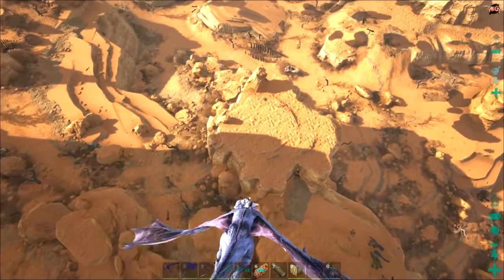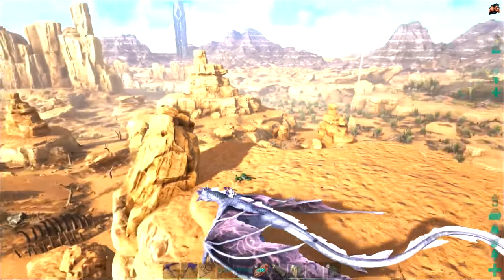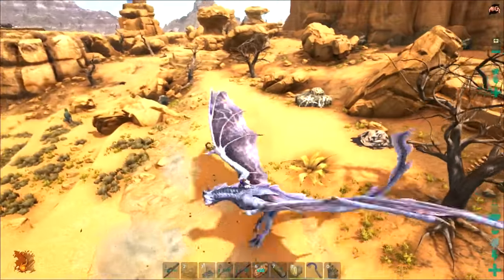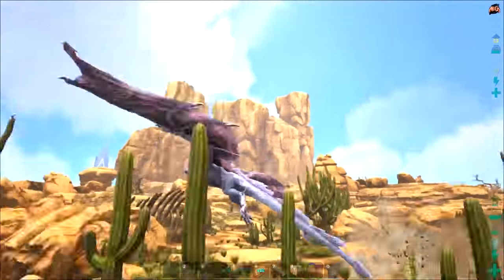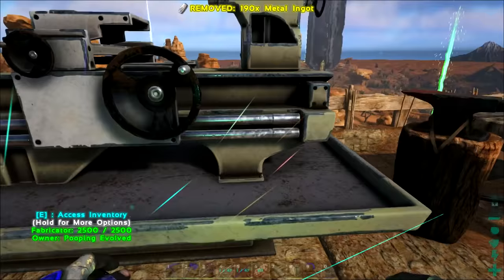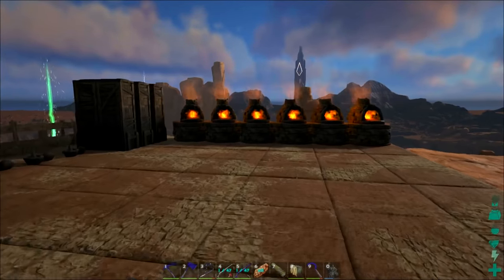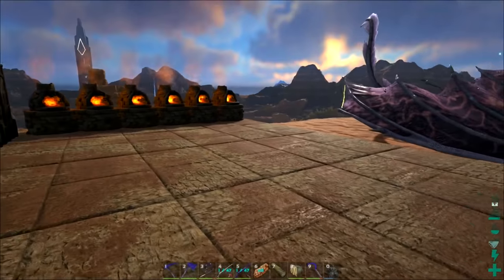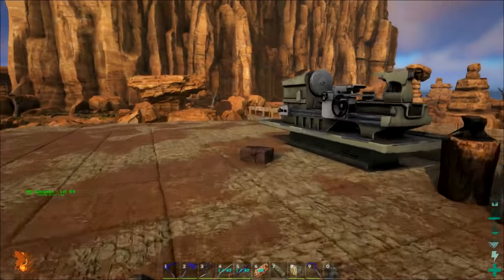ARK: Scorched Earth - ARCHAEOPTERYX and INDUSTRIAL FORGE! E26 ( Scorched Earth Map Gameplay )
NEW ARK: Scorched Earth Gameplay w/ Sl1pg8r! ARCHAEOPTERYX and INDUSTRIAL FORGE! Taming epic Dinosaurs and Funny Moments on Scorched Earth Map! Check this out! Oh, also there's poop.

Tame the ARK: Survival Evolved Playlist! Season 1
Tame the ARK: Survival Evolved Playlist! Season 2
Tame the ARK: Survival Evolved Playlist! Season 3
Tame the ARK: Survival Evolved Playlist! Season 4